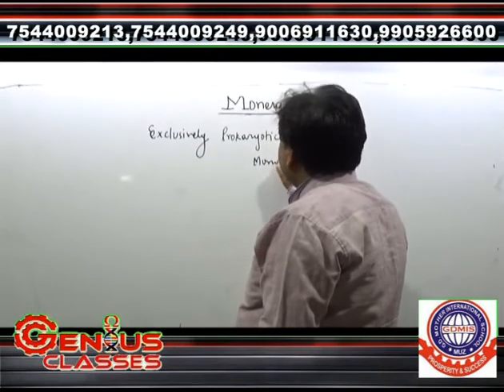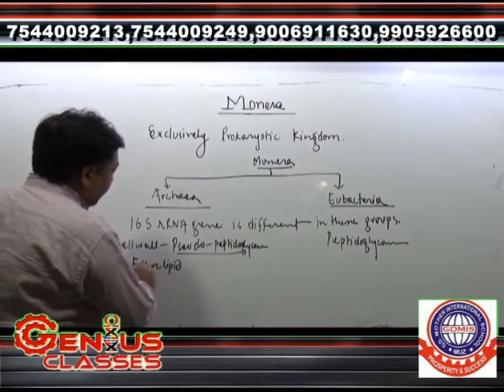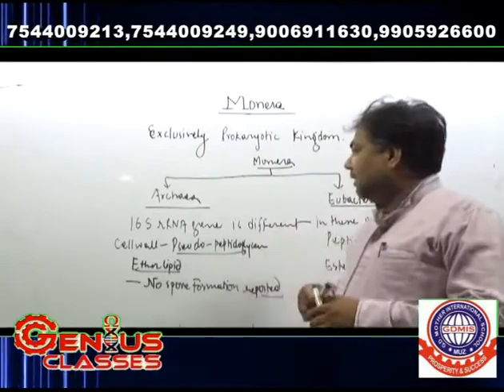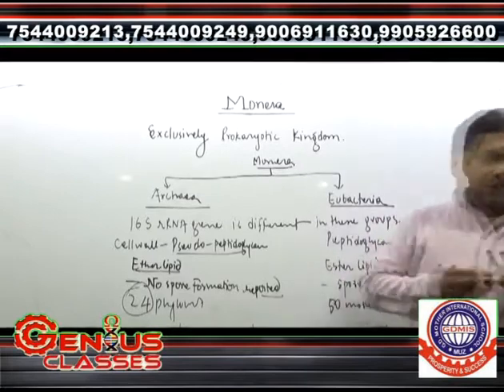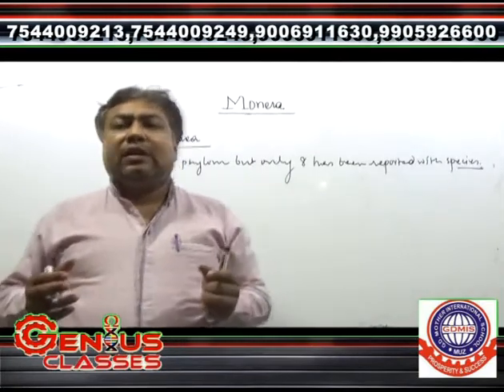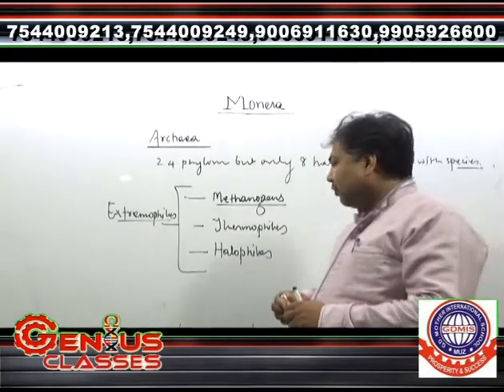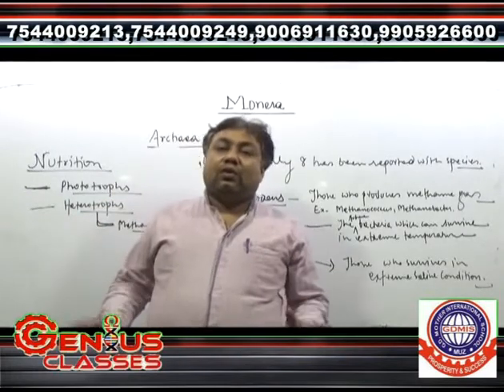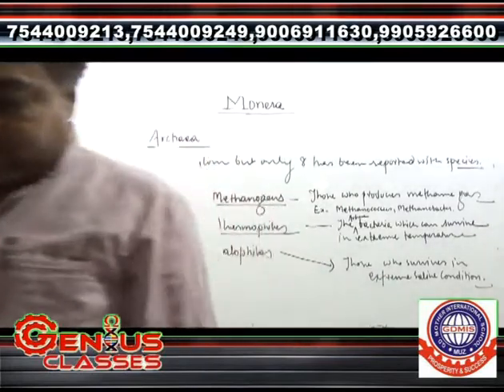CLASS XI BIOLOGY MONERA LECTURE I